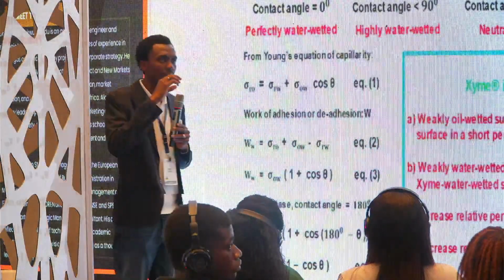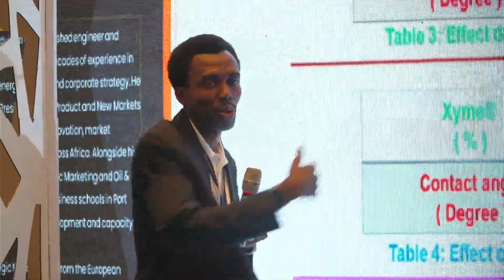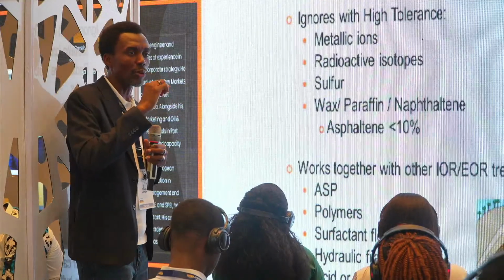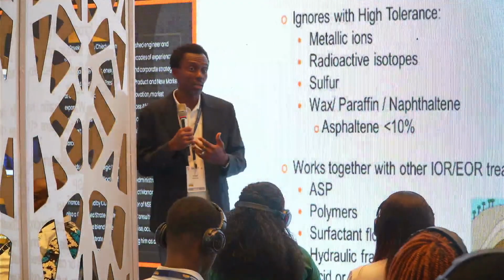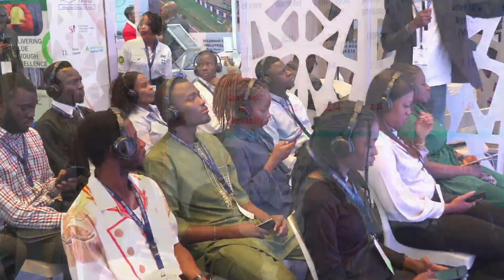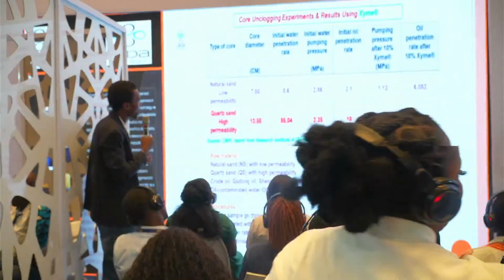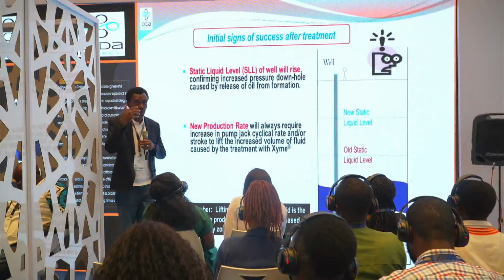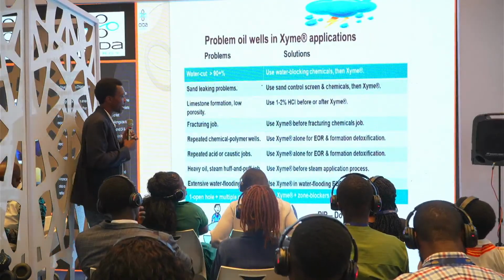OIDA ` AI ENERGY ' BOOTCAMP ; SAIPEC DAY 3- XYME WORKSHOP